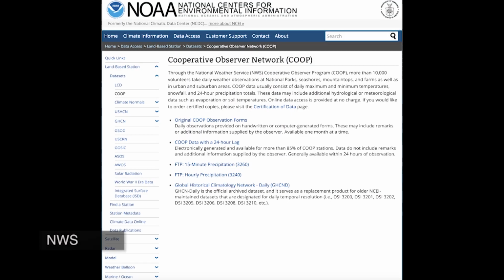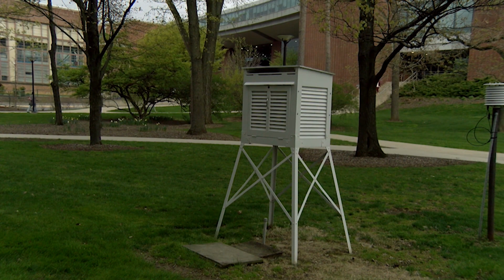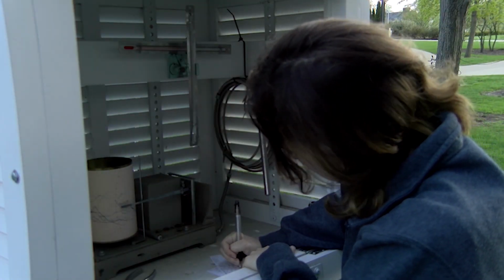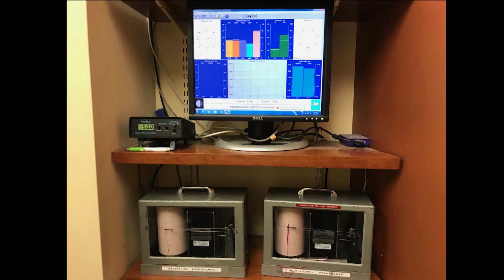PSU COOP Site Feature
Student meteorologist Joe Speir takes us inside the COOP site here at the University.